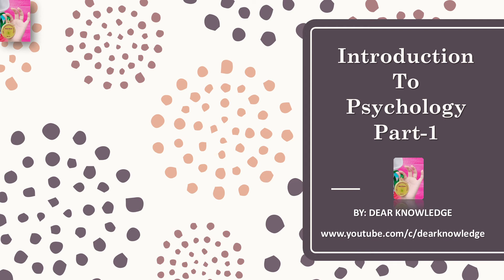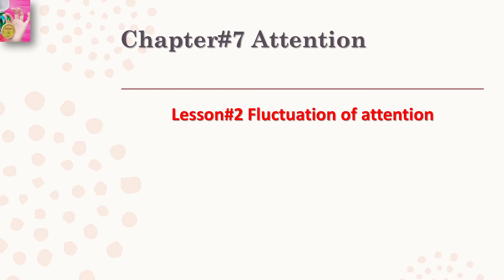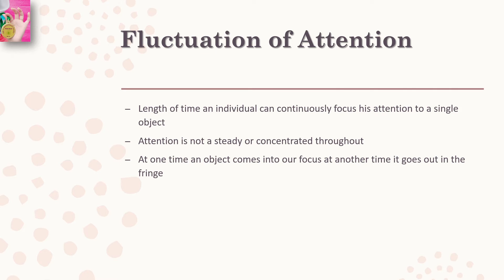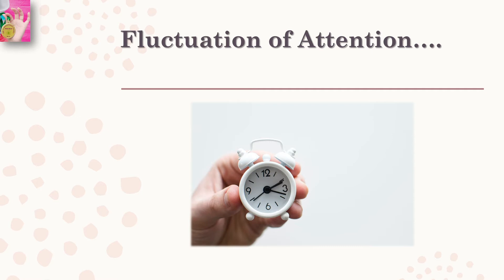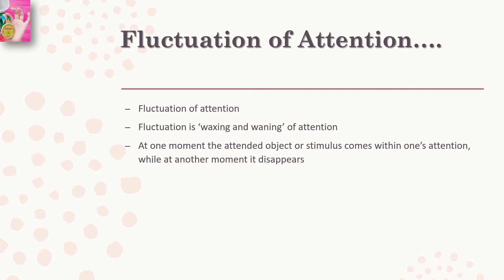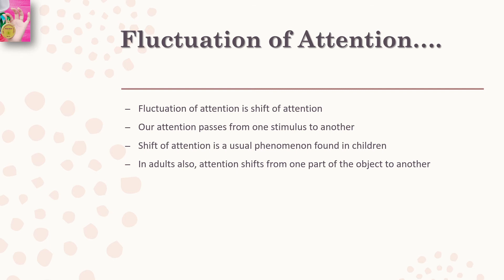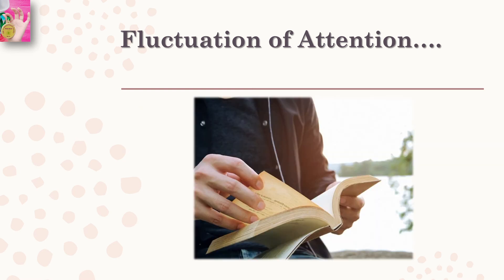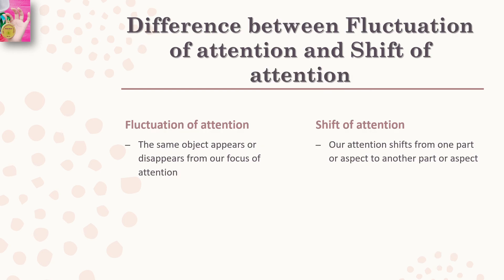Fluctuation of Attention | In English Language | by Dear Knowledge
In this video we have discussed Fluctuation of Attention with examples and how it is different from shift of attention.
This is last chapter of our course; Introduction to psychology part-1.

If you have missed any previous lecture then no need to worry. I have compiled all the lecture according to topics and language for your ease!